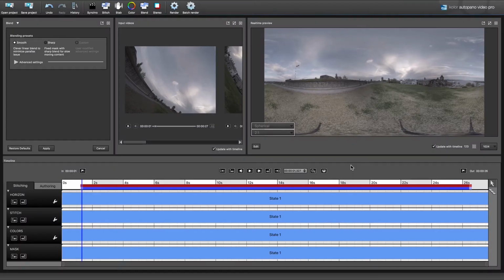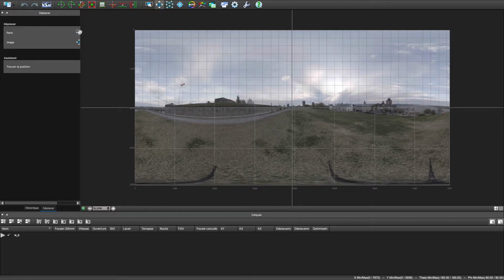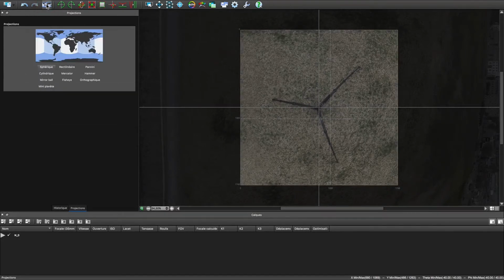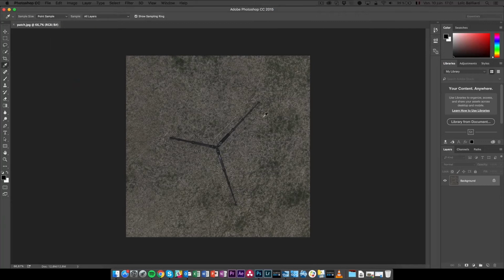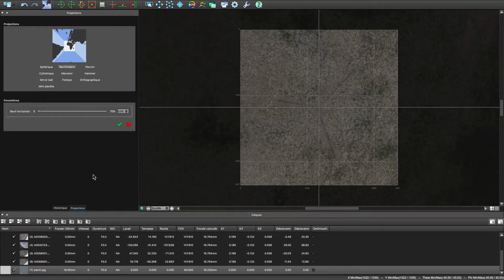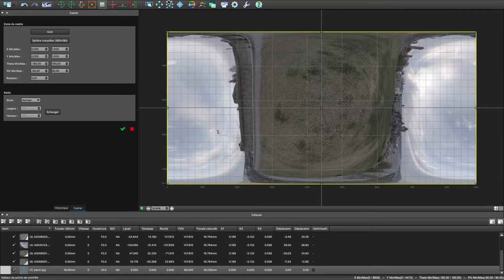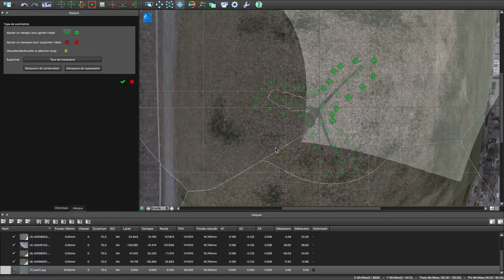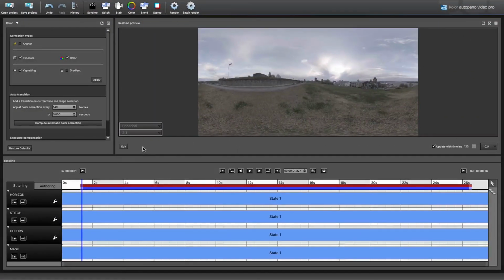Masking a tripod in a static shot using Photoshop | Tutorial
Learn how to mask a tripod in a static shot using the content aware filling in Photoshop and masks in Autopano Giga.